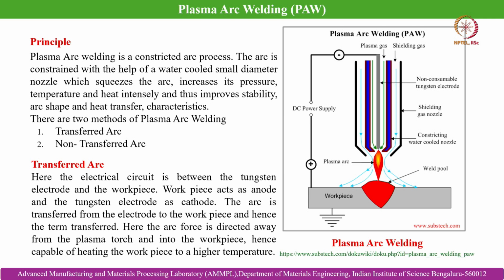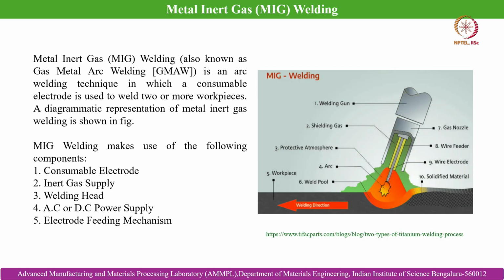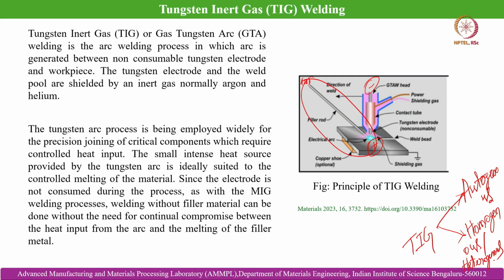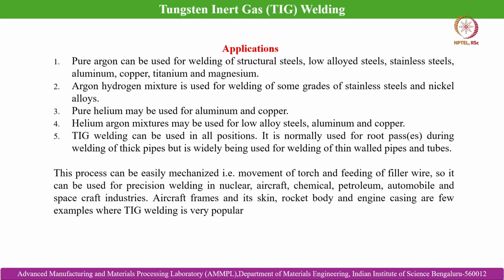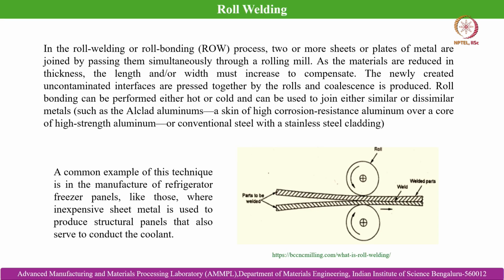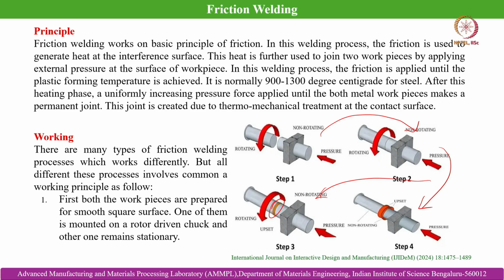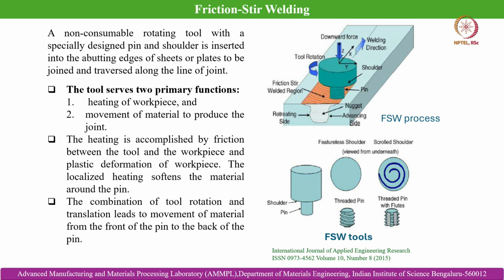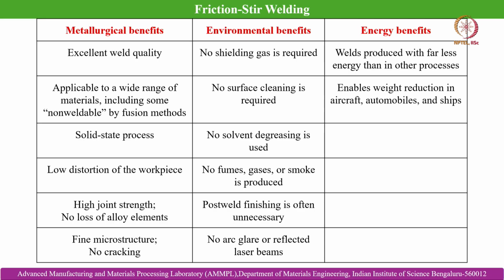Lec 23 Types of welding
Types of welding